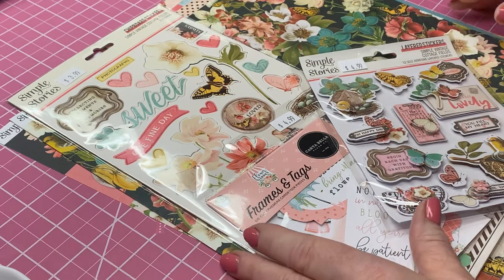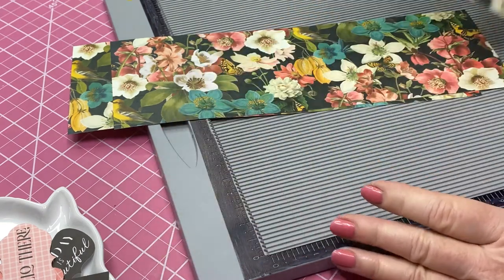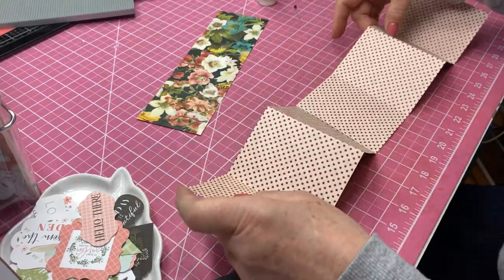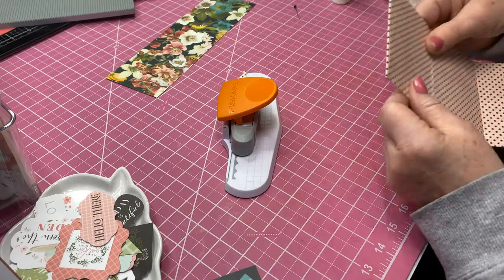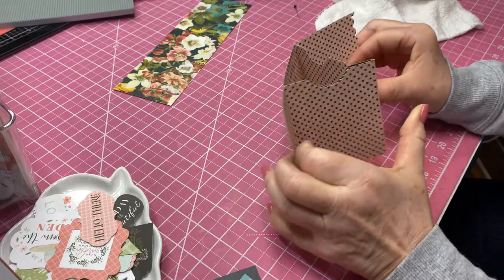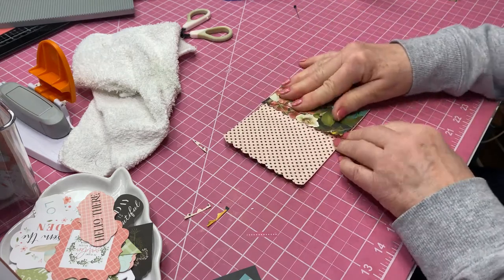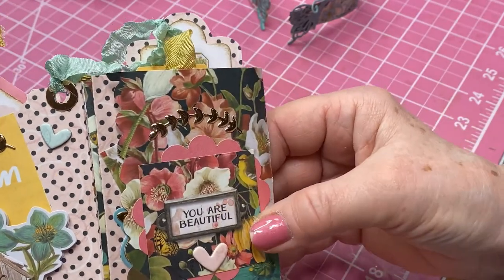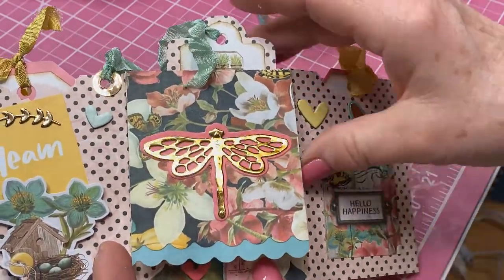Mini Series Episode #7 Trifold Mini Album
Very easy and quick to make!  Just let your creativity flow as you embellish this adorable little trifold mini album.  This is the last of my Mini Series!  hope you have enjoyed watching!